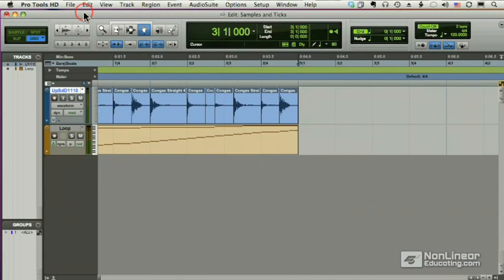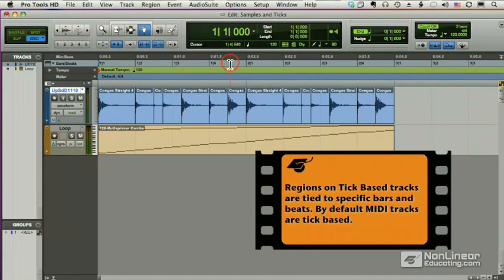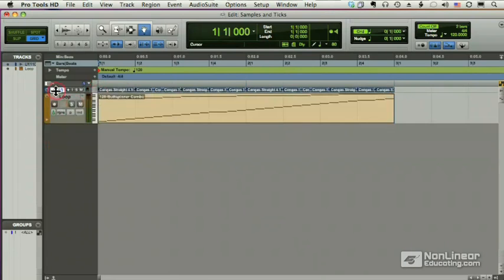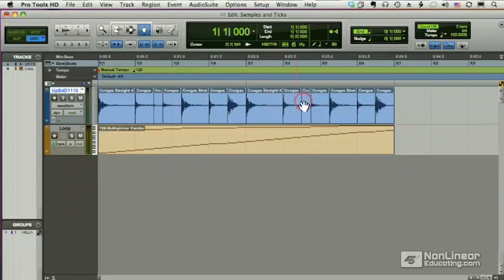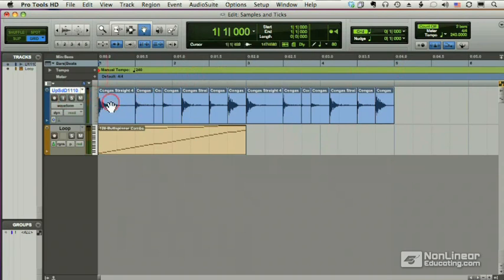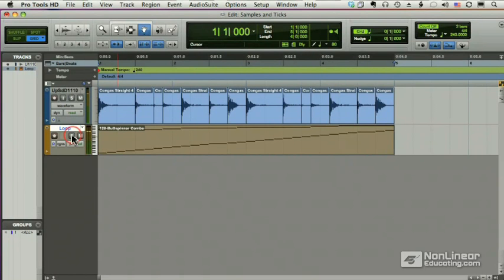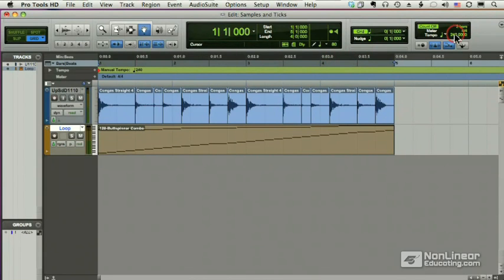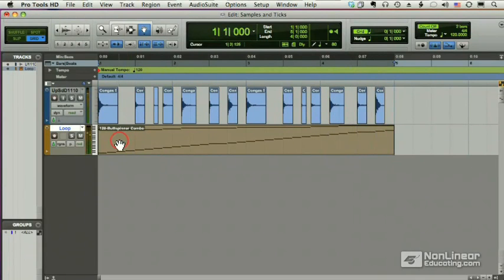Pro Tools 205: Elastic Audio - 03. Samples and Ticks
Pro Tools 205: Elastic Audio by Scott Freiman
Video 3 of 42 for Pro Tools 205: Elastic Audio

Elastic Audio is an essential tool for any composer or producer working in Pro Tools.  It's ability to time stretch audio in realtime (Elastic Time) was enhanced in Pro Tools with Elastic Pitch -- the ability to quickly change the pitch of any audio.  But, most people rarely explore the possibilities that Elastic Audio offers.

In Pro Tools 205: Elastic Audio, Pro Tools expert Scott Freiman walks through detailed examples of the many uses of Elastic Audio.  Matching audio to tempo without changing pitch.  Adding realtime tempo changes to your audio.  Auditioning loops at tempo.  Working with REX and ACID loops.  Warping beats.  Pitch shifting.  These and many more techniques can help improve any session -- from a classical recording to a remix to a film score.

Scott covers all the basics, as well as all the hidden details of Elastic Audio. This is one Pro Tools course that you certainly don't want to miss!